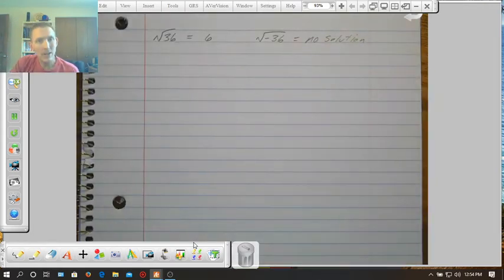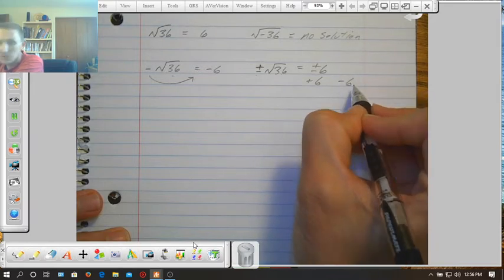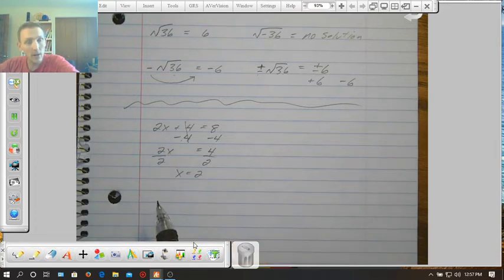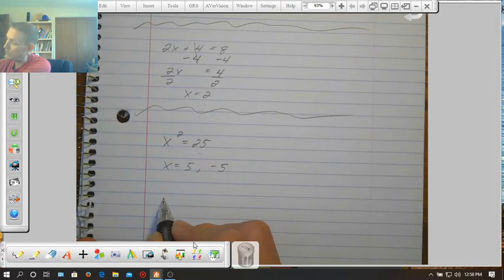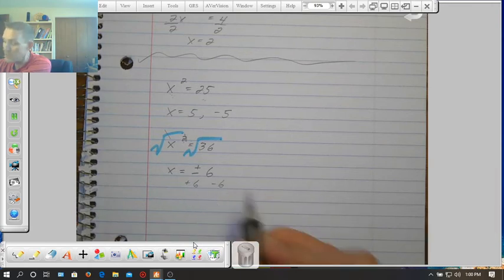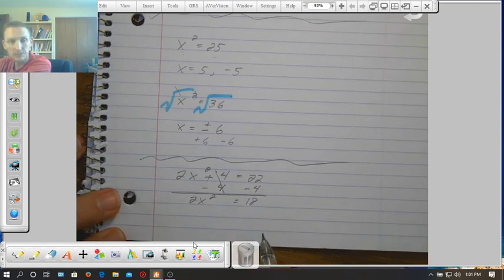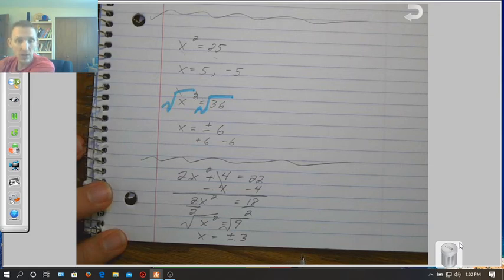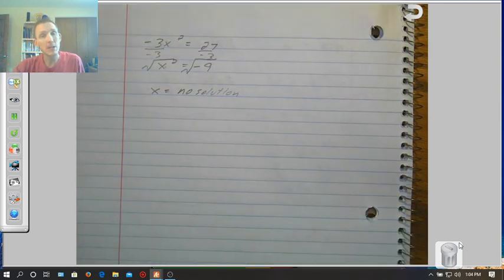Algebra 1 - Solving Simple Quadratic Equatoins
This video talks about basic square roots and also shows how to solve basic equations with an exponent that is squared.